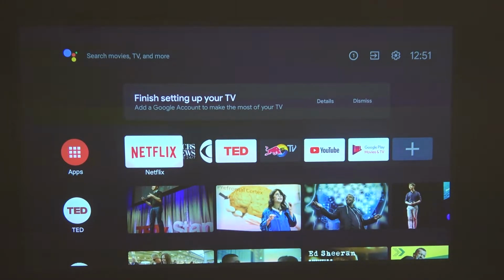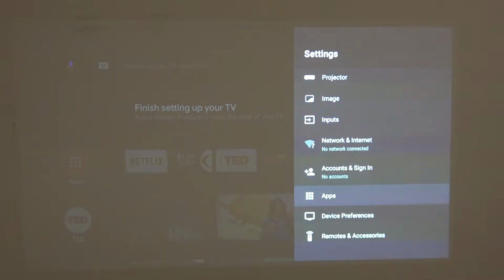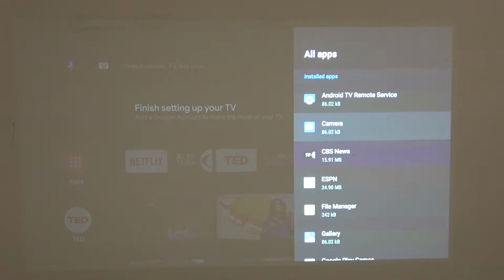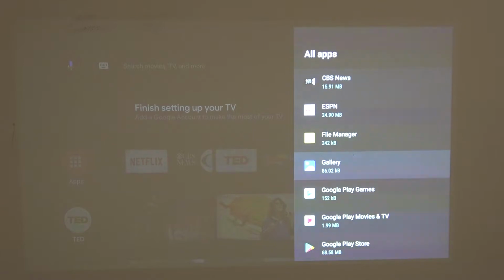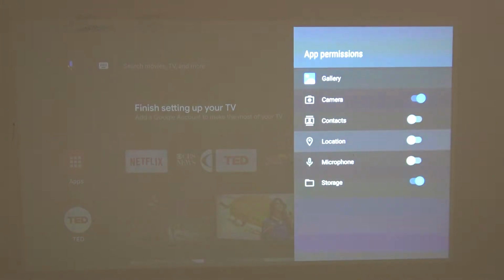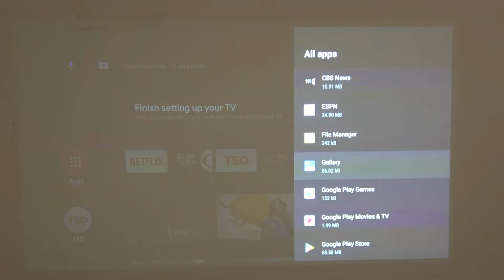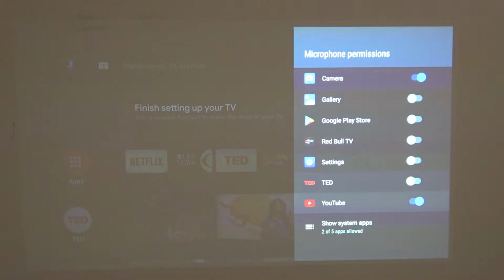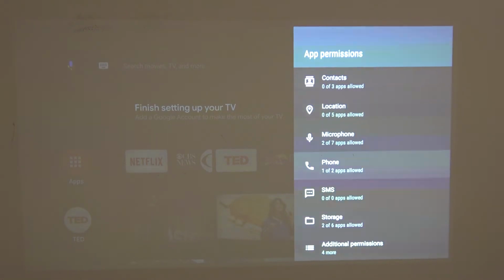How to Change Apps Permissions on XIAOMI Mi Smart Projector 2 Pro - Block Apps from Using Contacts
In this video, I will show you how to block apps from XIAOMI Mi Smart Projector 2 Pro using different data from your Google Gmail Account. You can for example revise permission to use your contacts to secure your privacy.
How to adjust app permissions on XIAOMI Mi Smart Projector 2 Pro? How to set the different app permissions on XIAOMI Mi Smart Projector 2 Pro?